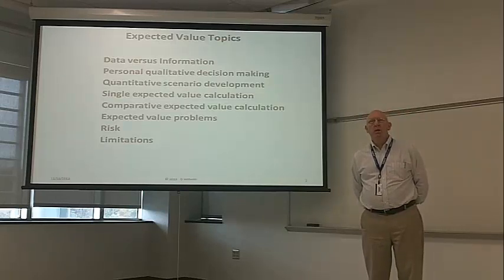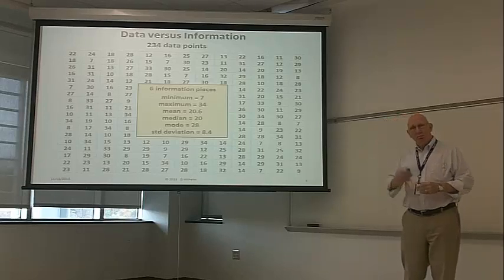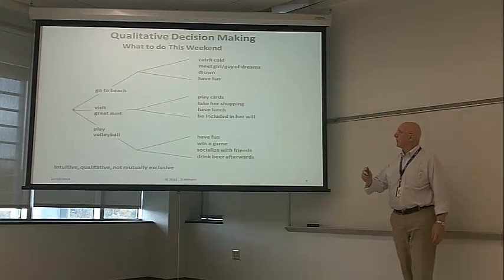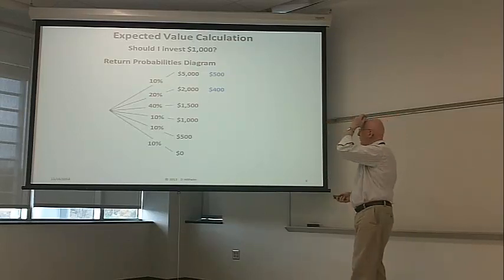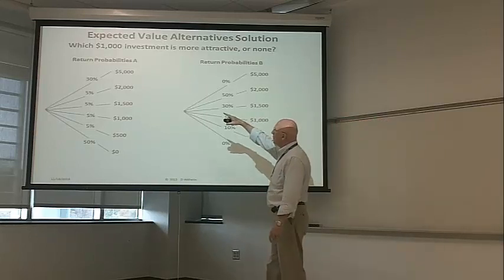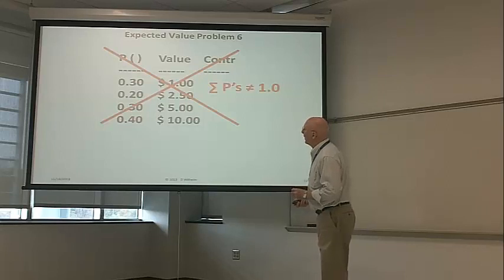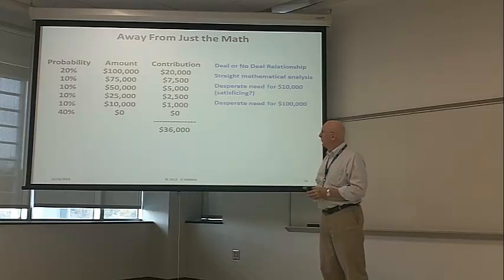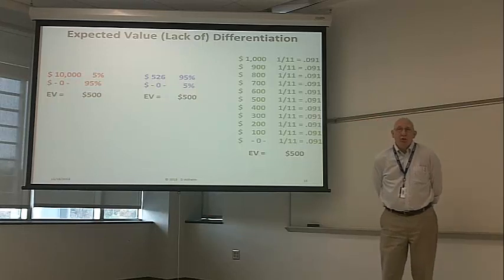Expected Value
This video explains the numeric calculaltion of expected value of a project, based on possible outcomes and their probabilities.